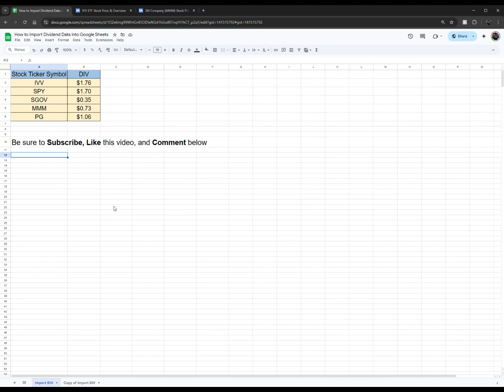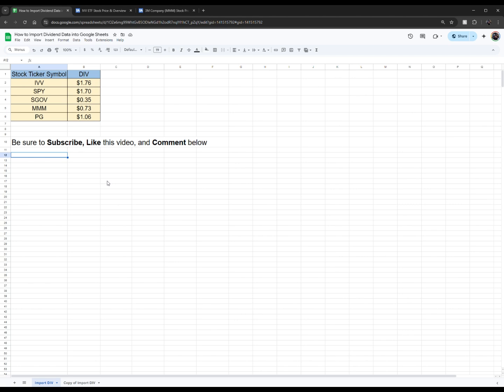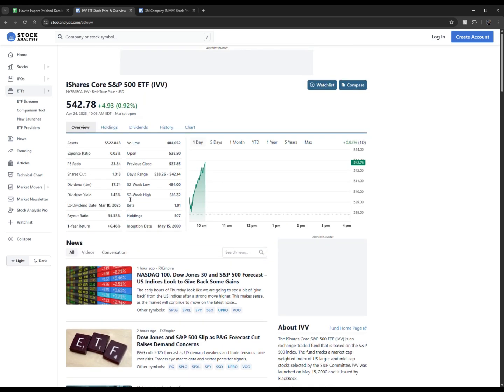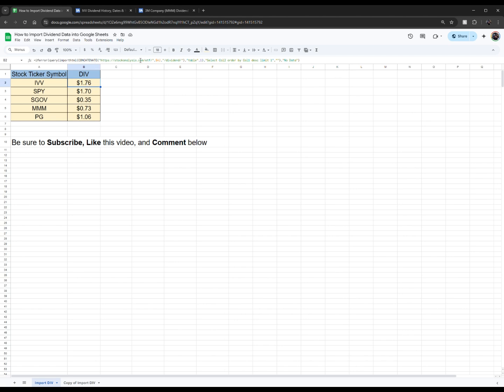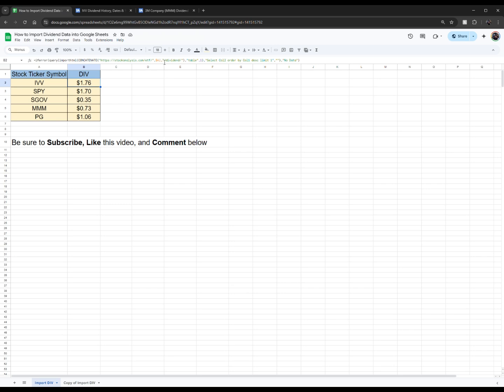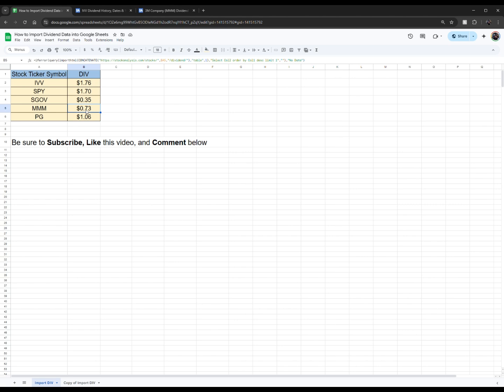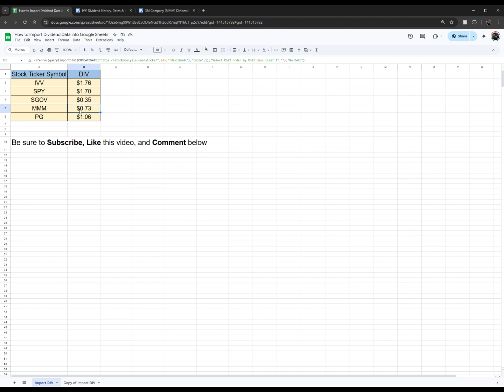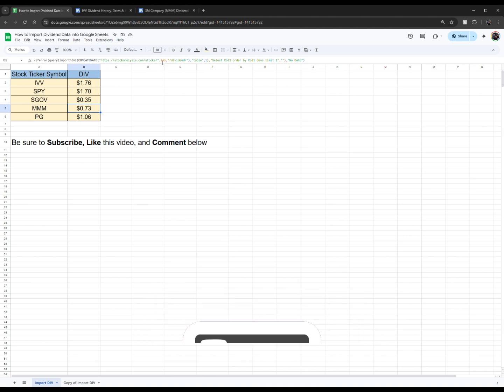How to Import Dividend Data into Google Sheets | 2025 UPDATE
In this video, I show you the easiest way to import live stock dividend data into your Google Sheets stock portfolio spreadsheets and trackers. This method utilizes HTML scrape formulas and does not require the need for using Google Chrome Addons or Plugins. This is the safest way to get the dividend data and protect yourself.

Google Sheets ETF Formula:
=iferror(query(importhtml(CONCATENATE(" Col2 order by Col1 desc limit 1",""),"No Data")

I am not a financial advisor. I am not suggesting or recommending you buy any of these stocks mentioned or shown in this video nor providing any financial advice of any kind. I am simply showcasing how to utilize Google Sheets more effectively. This video is meant for education and entertainment. I will not mention which of these stocks I own.